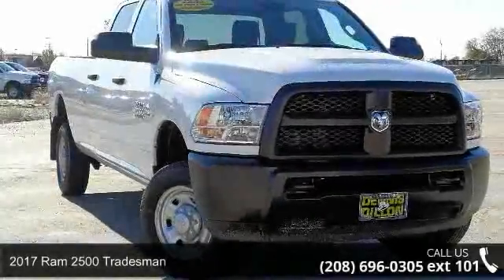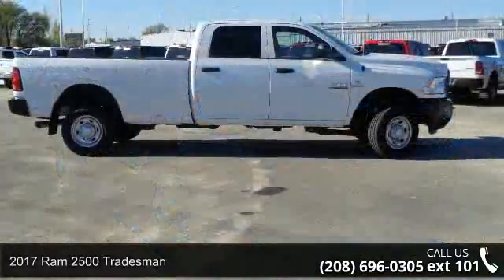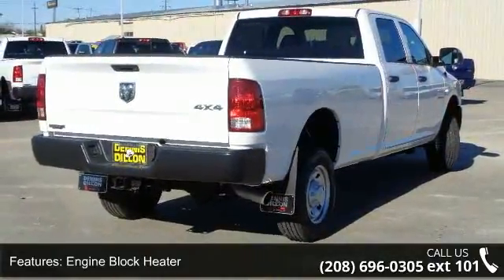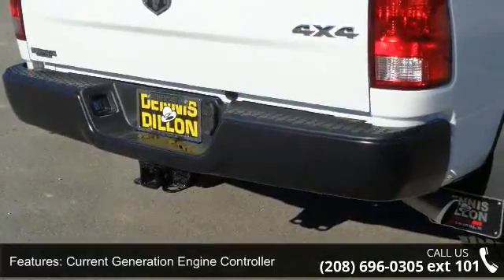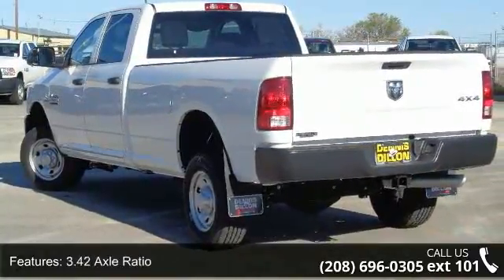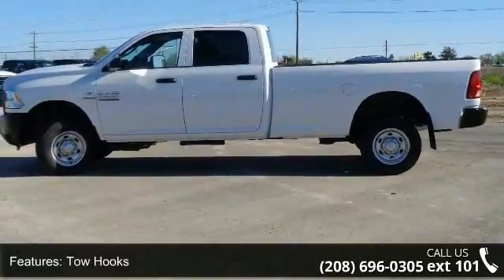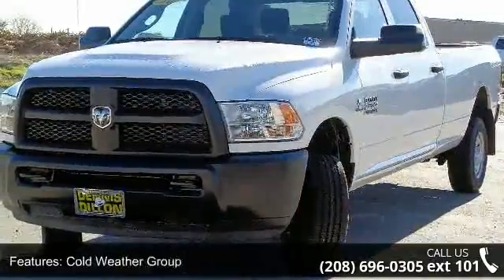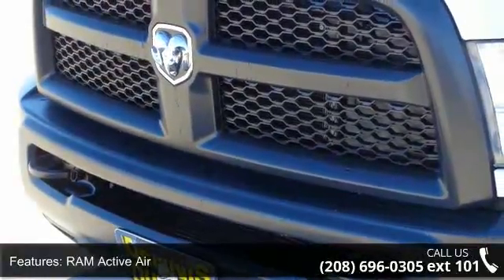2017 Ram 2500 Tradesman - Dennis Dillon Chrysler Jeep Dod...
Frequently Asked Questions: 1. What should I expect? At Dennis Dillon we are changing the face of the automotive industry one customer at a time. We do not believe in the traditional car game and spending hours going through the negotiation process. Instead we offer you a simple and transparent process, as well as our best price the first time and take the negotiation games out. 2. Are the discounts the same if I order a vehicle? Yes, we use the same pricing structure whether you are placing an order for a custom build, or choosing a vehicle already in inventory. 3. Will the deal change once I arrive? No! We pride ourselves in offering a completely transparent process from start to finish. We are changing the face of the automotive industry one customer at a time. 4. Do you take trade-ins? Even if I am out-of-state? Absolutely!